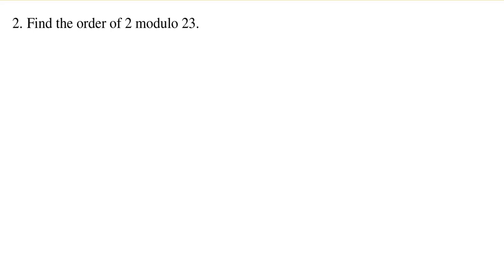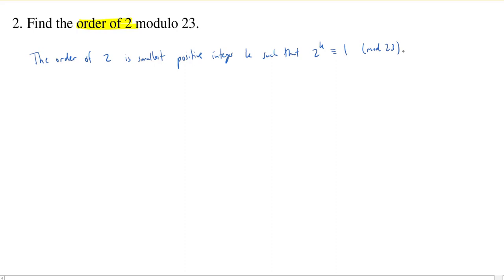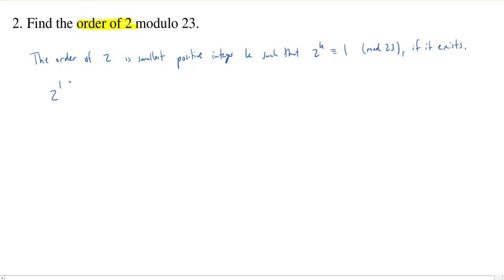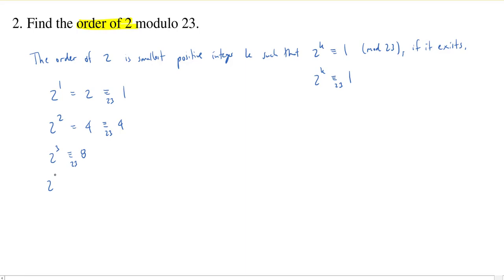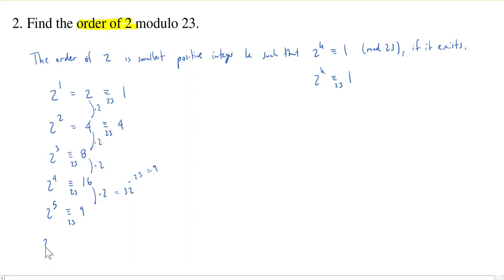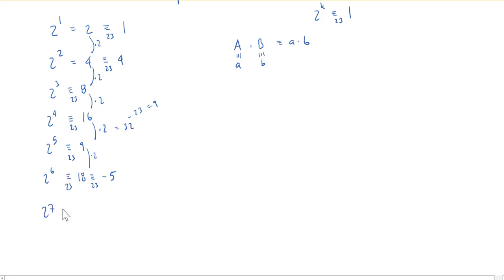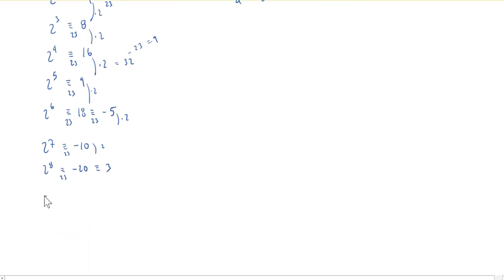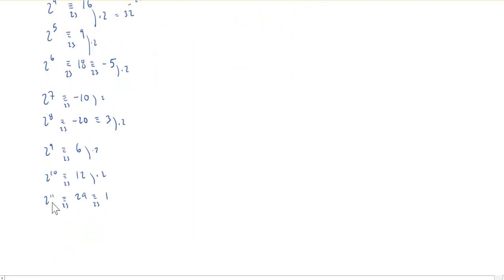Computing the Multiplicative Modular Order, Superquiz 3 Problem 2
We compute the multiplicative order of 2 modulo 23. Important in our work is reducing successive powers of 2 modulo 23 and multiplying the residue by 2 to obtain the next power of 2, modulo 23.